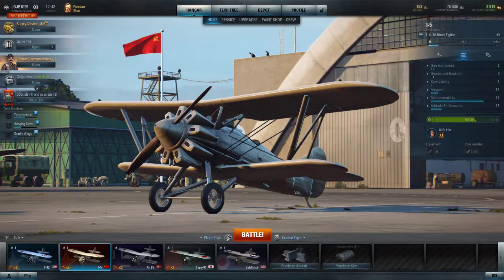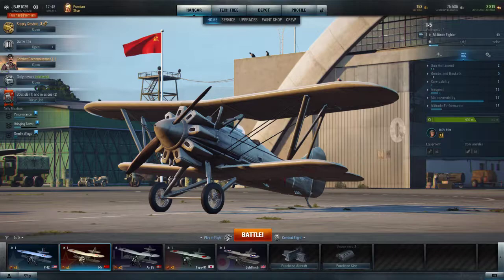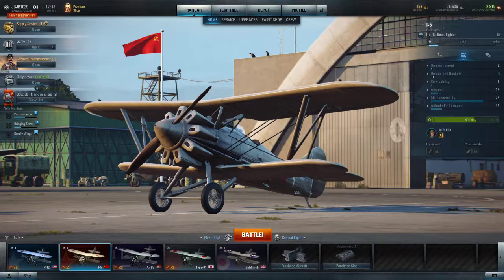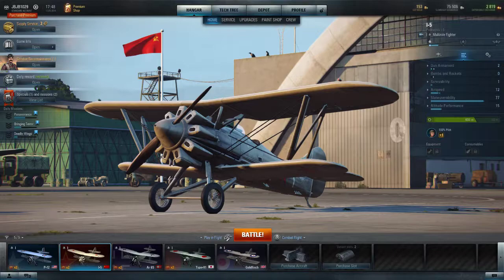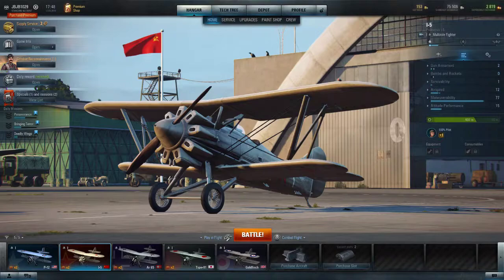World Of Warplanes — Polikarpov I-5 — Soviet Tier I Multirole Fighter — Gameplay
The Polikarpov I-5 was a single-seat biplane which became the one of the main primary Soviet fighter aircraft of the Red Army Air Force in the early 1930s, between its introduction in 1931 through 1936, after which it became the standard advanced trainer. Following Operation Barbarossa, which destroyed much of the Soviet Air Forces (VVS), surviving I-5s were equipped with four machine guns and bomb racks and pressed into service as light ground-attack aircraft and night bombers in 1941 on a limited basis during World War II. They were retired in early 1942 as Soviet aircraft production began to recover and modern ground-attack aircraft like the Ilyushin Il-2 became available. A total of 803 built (including 3 prototypes).

Specifications (Data from Gordon and Dexter, Polikarpov's Biplane Fighters, p. 22):

General characteristics:
• Crew: 1
• Length: 6.78 m (22 ft 3 in)
• Upper wingspan: 10.24 m (33 ft 7 in)
• Lower wingspan: 7.4 m (24 ft 3 in)
• Wing area: 21.3 m2 (229 sq ft)
• Airfoil: Göttingen-436
• Empty weight: 934 kg (2,059 lb)
• Gross weight: 1,355 kg (2,987 lb)
• Fuel capacity: 165
• Powerplant: 1 × Shvetsov M-22 9-cylinder, single-row radial engine, 358 kW (480 hp)
• Propellers: 2-bladed duralumin, 2.7 m (8 ft 10 in) diameter

Performance:
• Maximum speed: 278 km/h (173 mph, 150 kn) at sea level
• Range: 660 km (410 mi, 360 nmi)
• Service ceiling: 7,500 m (24,600 ft)
• Time to altitude: 1.6 minutes to 1,000 metres (3,300 ft)
• Horizontal turn time: 10 sec

Armament:
• Guns: 2 × 7.62-mm PV-1 machine guns
• Bombs: 2 × 22-lb (10-kg)

• Learn more about (the History of) The Polikarpov I-5 in the Real World
• Learn more about (the Performance of) The Polikarpov I-5 on World of Warplanes (WoWP) at either

If you liked my Gameplay on World of Warplanes (WoWP) and you want to see me create more Gameplay Videos from World of Warplanes (WoWP), then Follow me at: